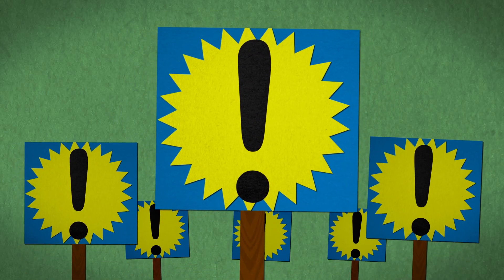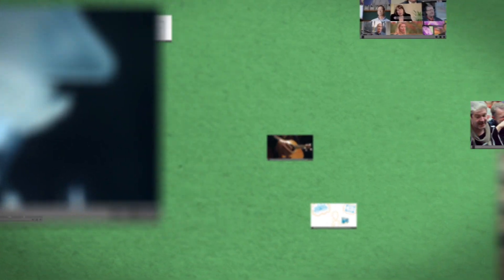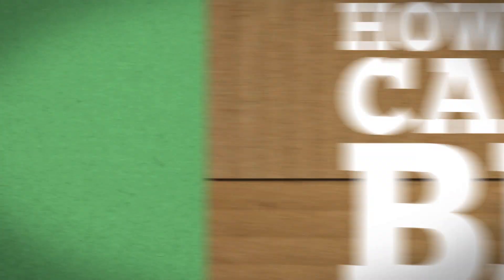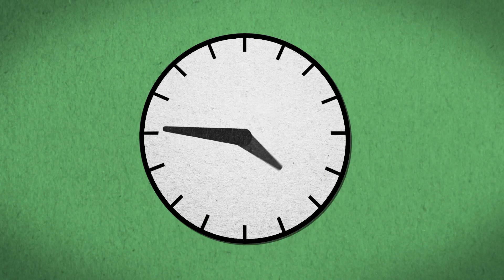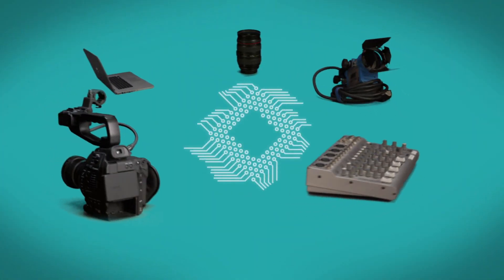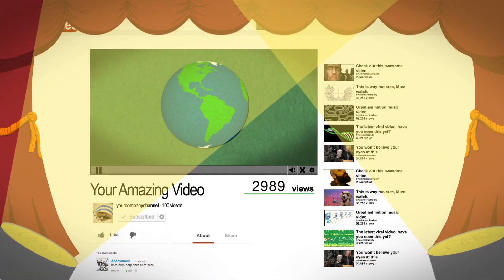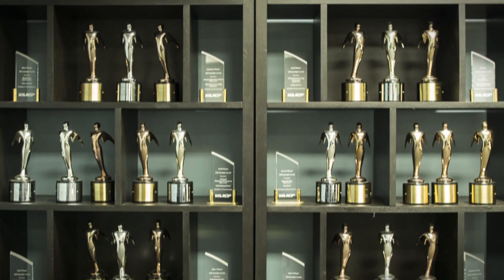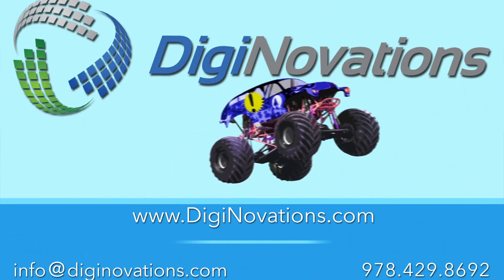How To Avoid Problems When Producing your Next Corporate Video - from DigiNovations Video Production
Thinking of producing your next video in-house?  Watch this - then call us!  DigiNovations offers full service professional video production - including animation, live event coverage, strategy and writing, and turnkey services for marketing and communications professionals in all types of corporations and organizations.